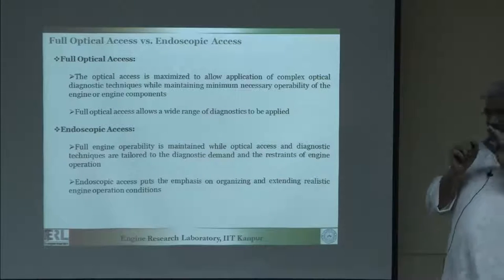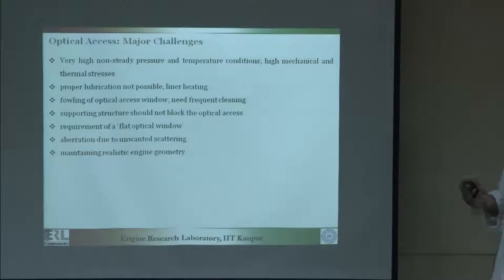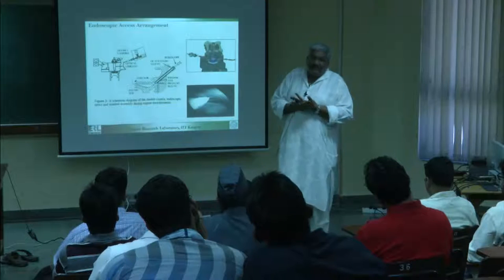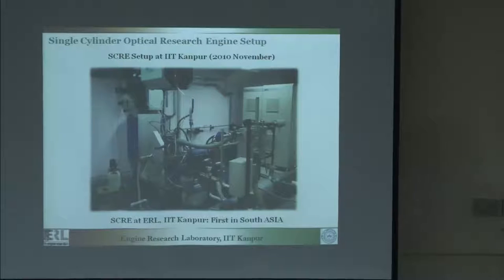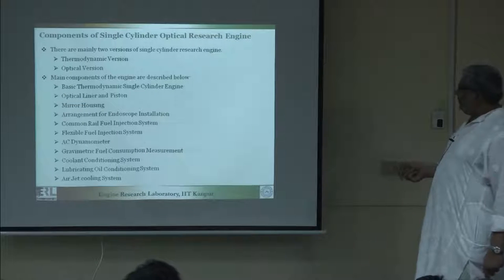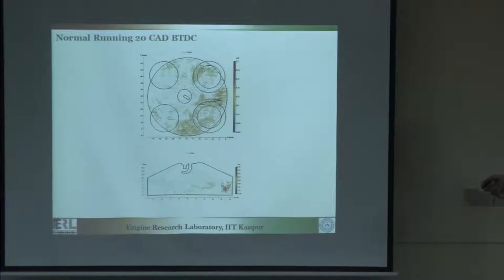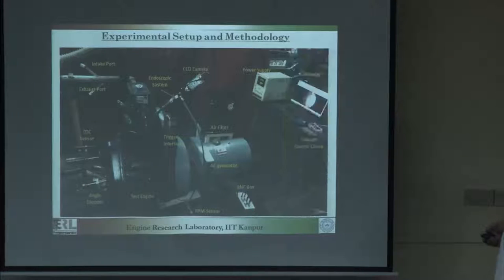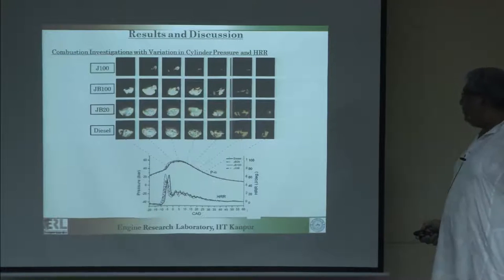Lec 14 AKA